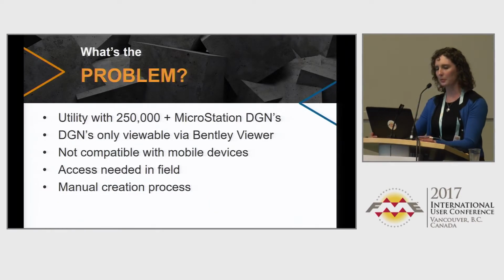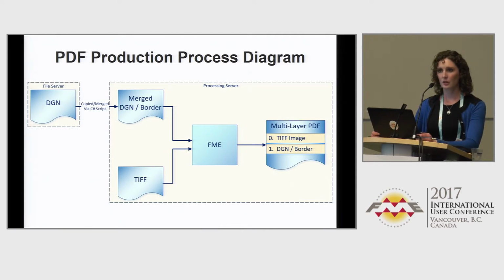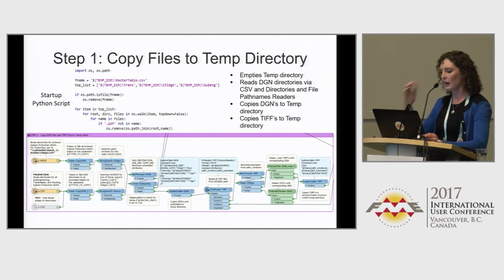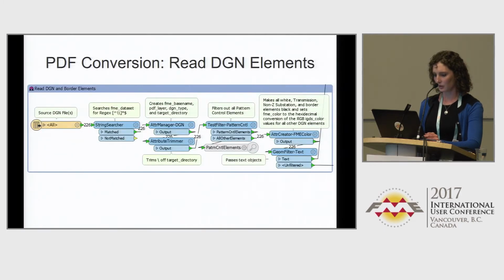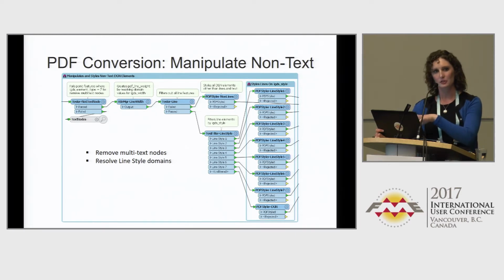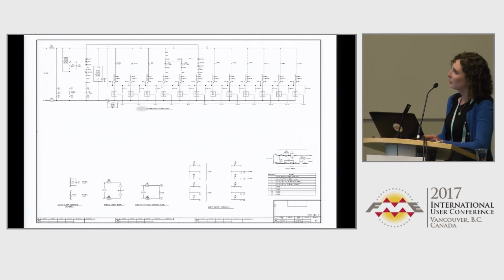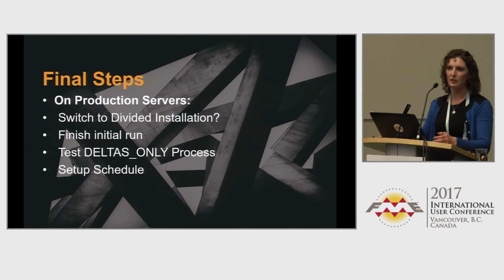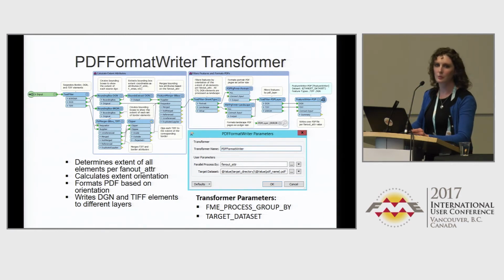Automated Bulk Conversion of 250,000+ CAD and Corresponding Raster Files to PDF - FME UC 2017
This presentation will describe the process and results of a contracting project that utilized both FME Desktop and FME Server to combine more than 250,000 DGN files and associated rasters and referenced border files into PDF files that can be easily viewed via mobile devices. The purpose of the project was to provide the client with an automated process that enables mobile access to their Substation, Transmission, and Business Protection designs.